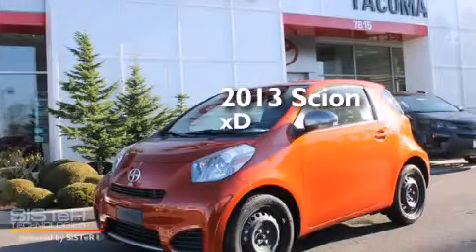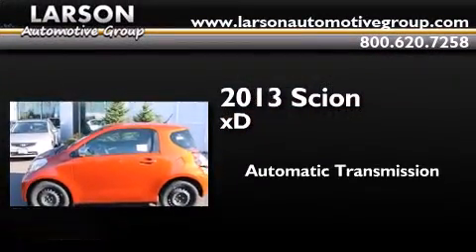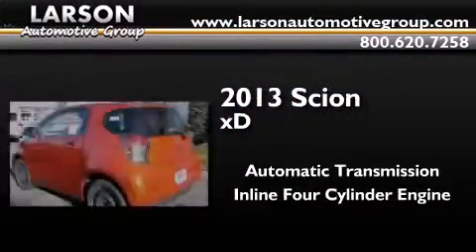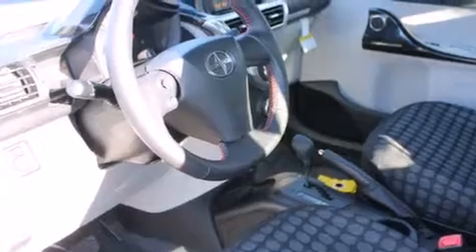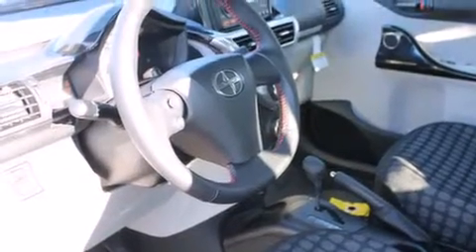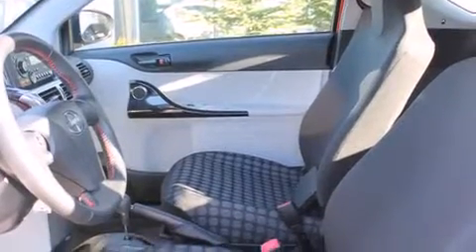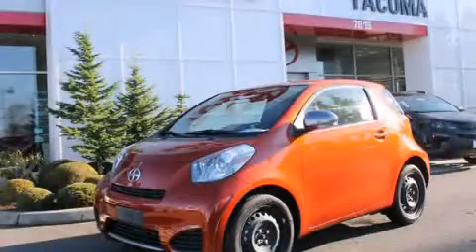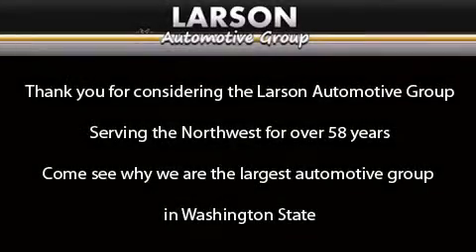2013 Scion xD Puyallup WA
We've been honored to serve the Puyallup WA area , we promise that your experience at our dealership will exceed your expectations ! Year : 2013 Make : Scion Model : xD Engine : 1.3L 4CYL Trans . : Automatic Exterior : Hot Lava Miles : 25 Interior : Black Cloth Stock : 34245 Larson Auto Group 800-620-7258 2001 N Meridian Puyallup , WA 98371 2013 Scion xD Puyallup WA